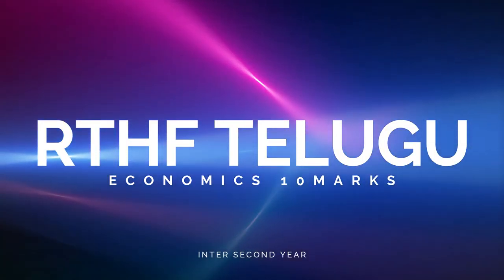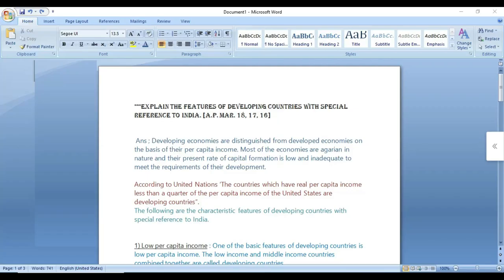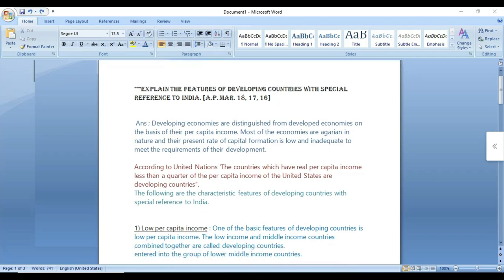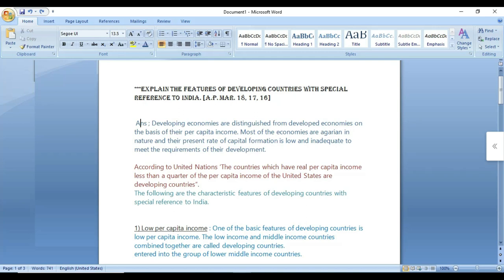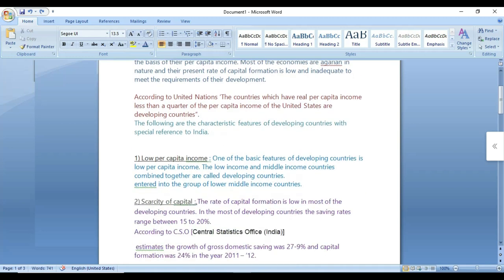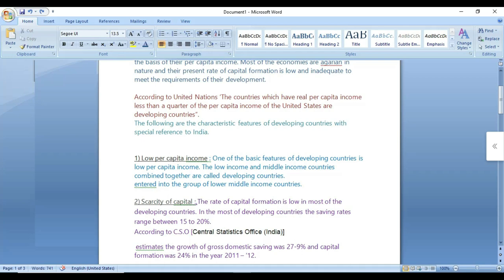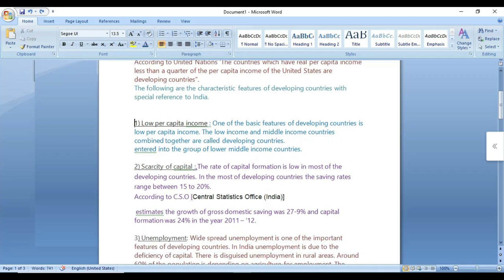FEATURES OF DEVELOPING COUNTRIES // ( My Teacher Moulali sir ) 2ndyear economics *most important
SIDE HEADINGS

1) Low per capita income
2) Scarcity of capital
3) Unemployment
4) Demographic characteristics
5) Predominance of agriculture
6) High incidence of poverty
7) Income inequalities
8) High density of population
9) Low quality of life
10) Technical backwardness
11) Dual economy